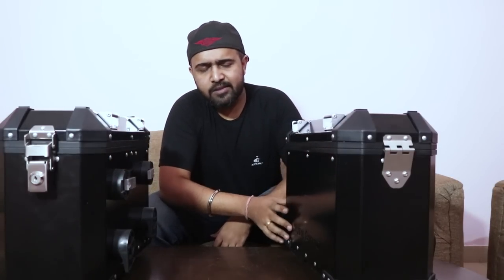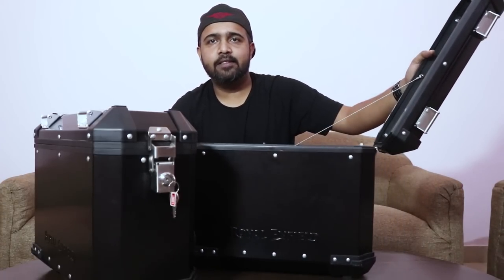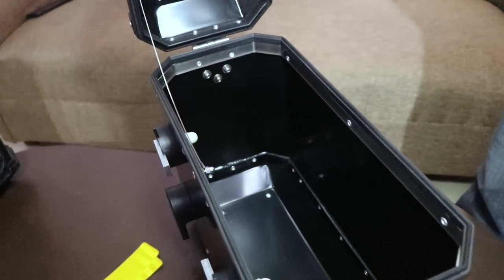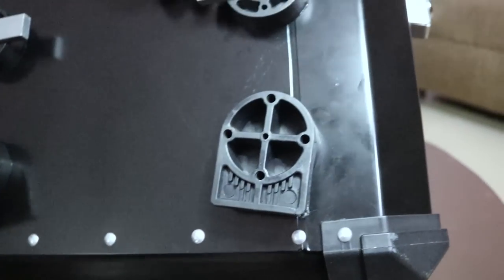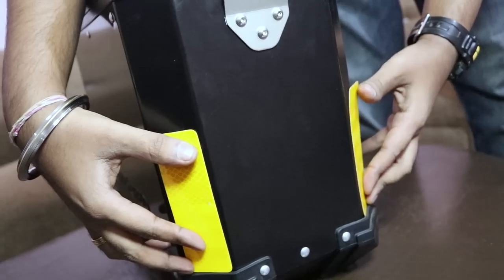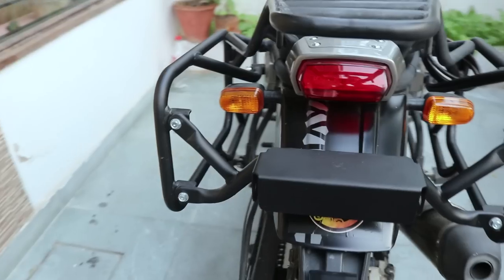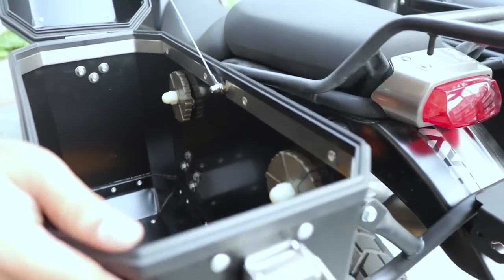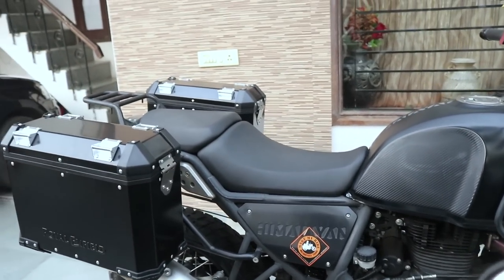Royal Enfield Himalayan Aluminium Panniers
Last week I bought Aluminium panniers for my Royal Enfield panniers which I was waiting for so long since the launch of the bike. But since Aluminium panniers are so costly in India I was unable to buy them.
But ever since Royal Enfield launch there aluminium panniers for Himalayan at only at this price (you have watch full video for this) I couldn't  stop myself buying one for my bike. In this video I have made quick overview of my panniers I hope it will be helpful to you guys if you are planning to buy one.

MY DSLR CAMERA AND LENS

Canon EOS 80D 24.2MP Digital SLR Camera (Black)

wIDE ANGLE LENCE
Canon EF-S 10-18MM f/4.5-5.6 IS STM Zoom Lens

Canon EF-S 55-250mm f/4.0-5.6 IS Telephoto Zoom Lens for Canon Digital SLR Cameras

GOPRO CAMERA AND ACCESORIES

GoPro CHDHX-601-RW Hero 6 Sports and Action Camera (Black 12 MP)

GoPro AFTTM-001 Shorty Mini Extension Pole with Tripod (Black)

GoPro AABAT-001-EU Rechargeable Battery for HERO5 Black

GoPro AAMIC-001 3.5mm Mic Adapter for HERO5 Black and HERO5

GoPro Suction Cup for Camera

AmazonBasics GoPro Head Strap Mount (Black)

GoPro 3 Way Mount Tripod for Camera

AmazonBasics Large Carrying Case for GoPro

PES 0.3mm Pro+ Premium Front & Back Screen Scratch Guard Tempered Glass Screen Lens Protector For GoPro Hero 5 / GoPro Hero 6

MY VOICE RECORDING SETUP

Rode VideoMicro Compact On-Camera Microphone with Rycote Lyre Shock Mount, Black

Rode SmartLavPlus Lavalier Microphone for iPhone and Smartphones, Black

MY GIMBLE
Zhiyun Smooth-Q 3 Axis Handheld Steady Gimbal

OTHER ACCESSORIES

Mi 10000mAH Li-Polymer Power bank

Digitek LED-D204 Professional Photo Video Light

Joby Gorillapod 3K Kit Slr Zoom With Ballhead

AmazonBasics HJ-285 63-Inch Aluminum Travel Monopod

Lowepro Pro Runner BP 450 AW II Camera Backpack (Black)

Rynox Navigator V3.0 Tank Bag